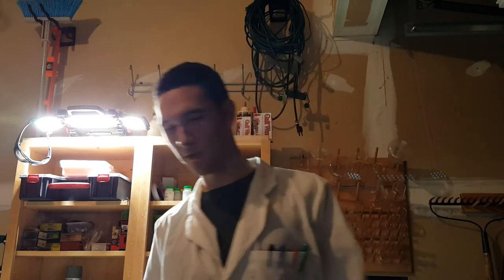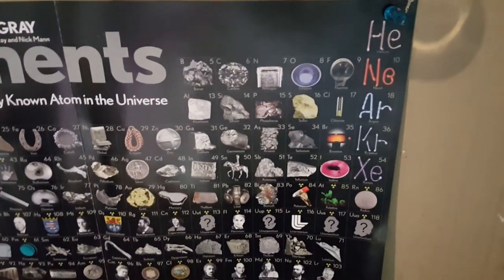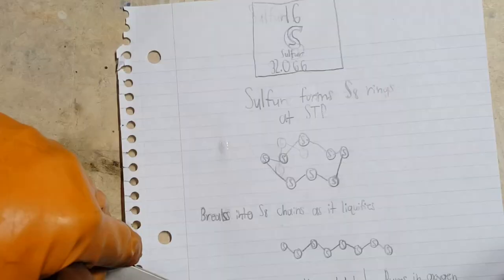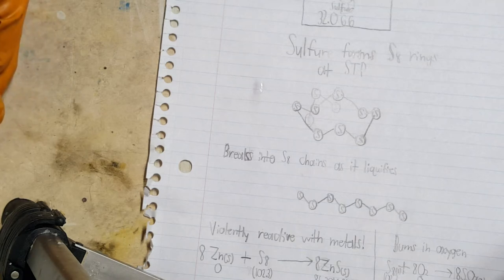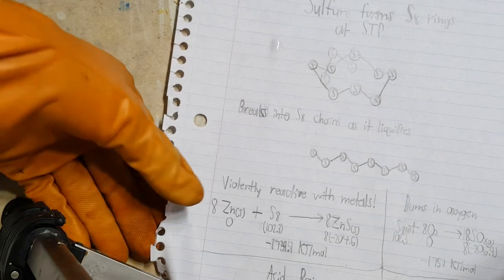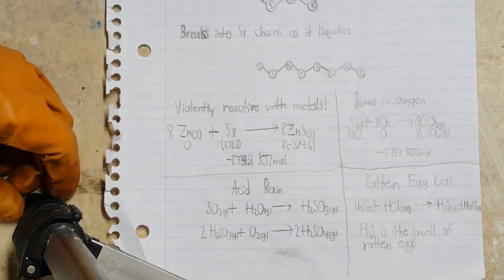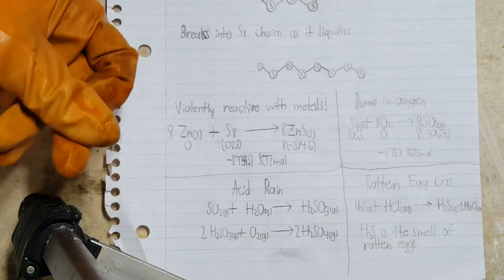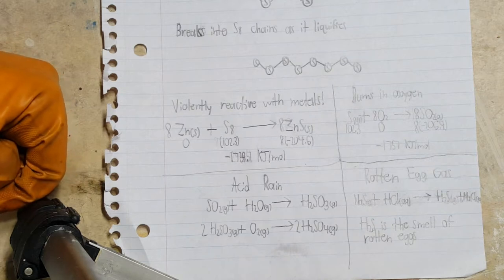Element #16, Sulfur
Today I am working with the element Sulfur. Sulfur is an interesting element. It forms different allotropes at different temperatures and pressures and changes color when doing so. It it violently reactive with metals and burns in oxygen to make SO2. Sulfur is the king of horrible smells. It forms a vast array of unbelievably foul compounds, such as the toxic, acidic and extremely smelly sulfur dioxide (SO2), hydrogen sulfide (H2S) the gas responsible for the smell of rotten eggs, thiols, for example ethanethiol CH3CH2SH gives propane the smell of rotten eggs or flatulence so that you know when your flammable gas is leaking BEFORE you light a match. Sulfur can be dissolved in heated nonpolar solvents such as toluene (C6H5CH3), then cooled to precipitate crystals. There's a lot of chemistry to be done with sulfur, but it's a running joke that nobody wants to do it because it REEKS. It took several cycles through the washing machine to get the smell out of my lab coat!!! Enjoy!